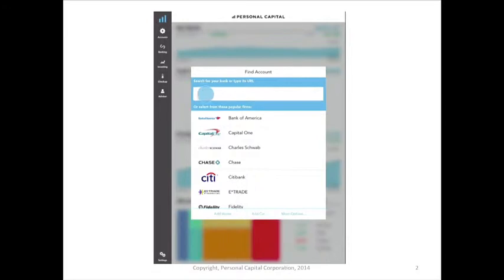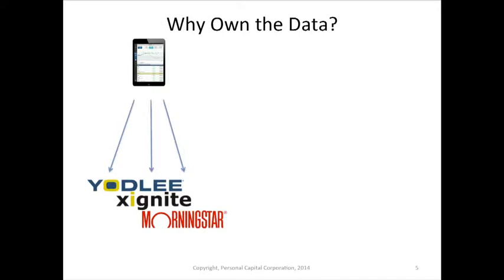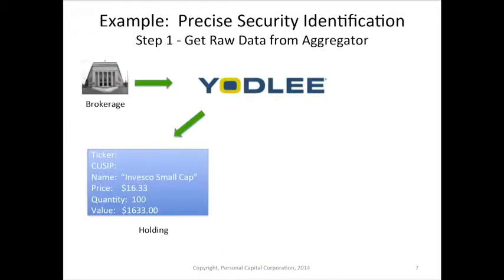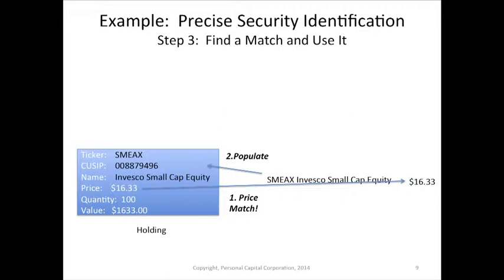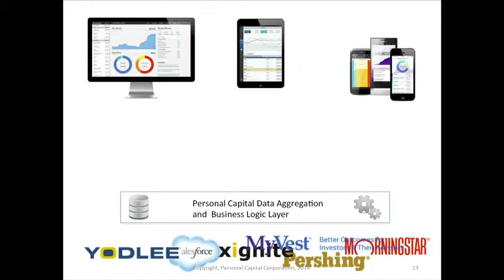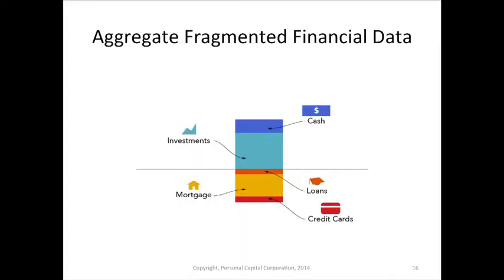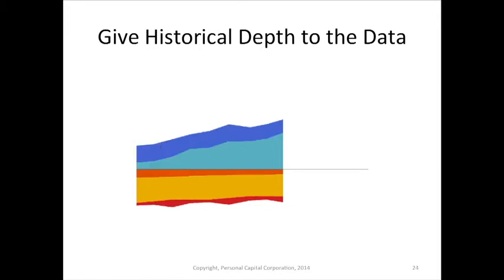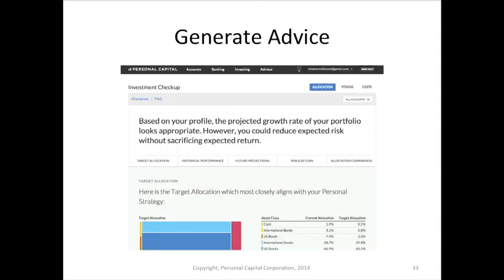FinDEVr SF 2014 / PersonalCapital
Personal Capital demoed at FinDEVr San Francisco in 2014.

Personal Capital helps people live better financial lives with technology-enabled advisory services as well as free financial software and educational content. Their award-winning apps enable you to effortlessly view your entire financial life in one place. Personal Capital brings to everyone wealth management that previously only the wealthiest could afford.